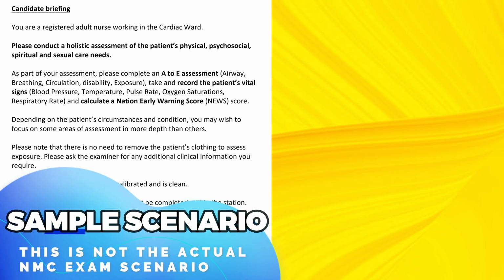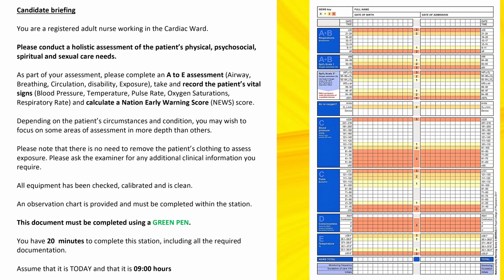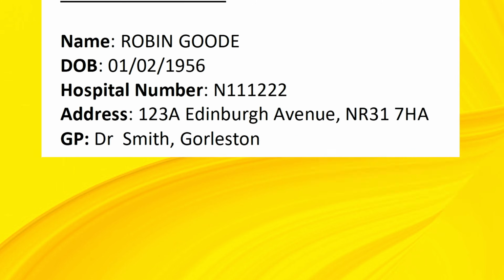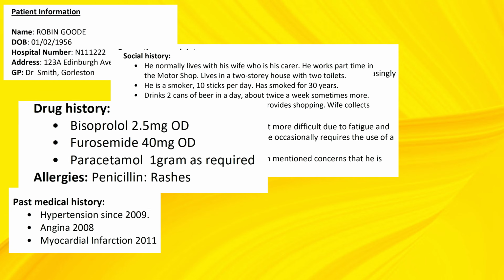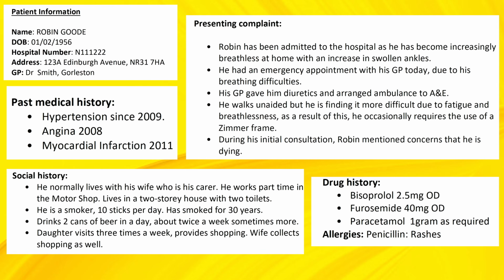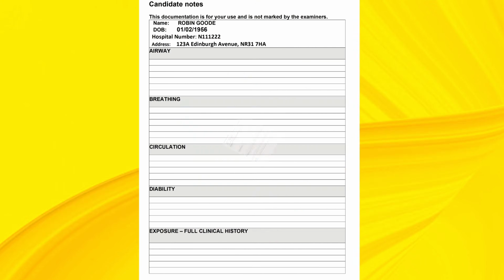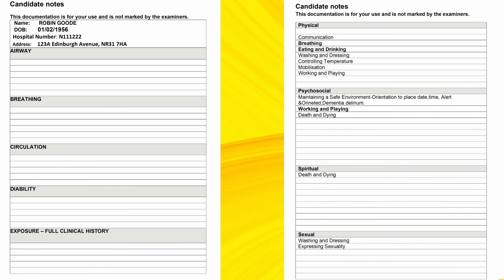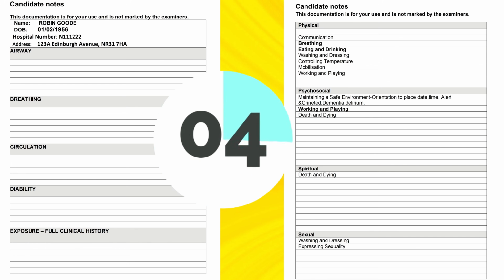ASSESSMENT STATION : NMC OSCE 🇬🇧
Finally posting what everybody is waiting for. here it is champs .. 😉enjoy!

Hello beautiful people and to all the nurse champions out there.

To those of you who are about to take the UK NMC Exam, this channel can help you prepare and pass your OSCE Exam.

This video will show you how to an A to E ASSESSMENT.
This should be done within 20 minutes.

Video Content:

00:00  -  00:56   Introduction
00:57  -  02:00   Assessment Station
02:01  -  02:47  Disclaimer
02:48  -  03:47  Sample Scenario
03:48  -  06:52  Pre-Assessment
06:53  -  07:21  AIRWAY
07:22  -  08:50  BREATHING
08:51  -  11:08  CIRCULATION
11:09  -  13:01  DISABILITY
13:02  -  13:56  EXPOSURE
13:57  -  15:30  NEWS 2 Chart Documentation/ Score/ Frequency
15:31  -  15:46  ADL's (Activities of Daily Living)
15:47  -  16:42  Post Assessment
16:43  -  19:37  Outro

I hope this video can help nurses from all over on becoming UK Registered Nurse.

This Channel evolves on different things. I just wanted to become a nurse vlogger.
 Start small and work my way through it. Most of the videos I uploaded are about helping others become a Registered Nurse here in the UK.
How to live and work abroad, literally just showing my everyday life and struggles as a nurse.
 Living abroad means I have to leave my family back home.
This is one way of updating them and showing them my day to day life. As said earlier, I am new to making content, that is why I post atleast once a week.

Life is a bit busy and I am a full time nurse but I will try my best to upload more videos as often as I can. Rest assured these videos will be fun and enjoyable. And hopefully you'll join me on these journey.
See you on the next vid!

New Vlogger Vlogging Work Live, Love, Life Nurse Registered Nurse UK Life Nurse in the UK Content Digital Marketing OSCE Nursing Travel Fun Funny Struggles Vlogging Equipments JenuinhappiNiz Happiness